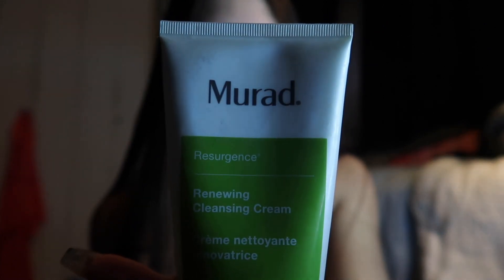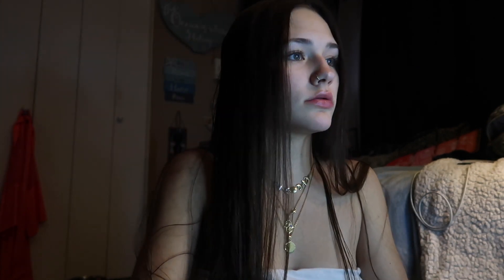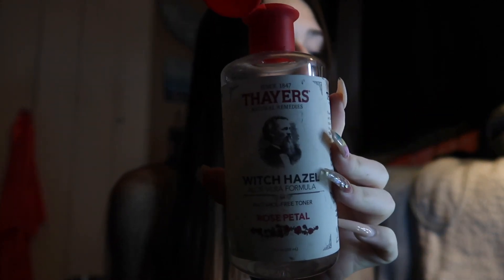Dropping the f*cking skincare routine (first video!!!)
So new to the YouTube world so bear with me. Products I used listed below:

-Murad renewing cleansing cream face wash
-Thayers witch hazel
-Ponds correcting cream face moisturizer
-Air repair eye cream
-Kiehl's midnight recovery concentrate face serum
-Josie Maran whipped argan oil face moisturizer
-Skinfood egg white pore hot steam pack
-Skinfood egg white pore mask